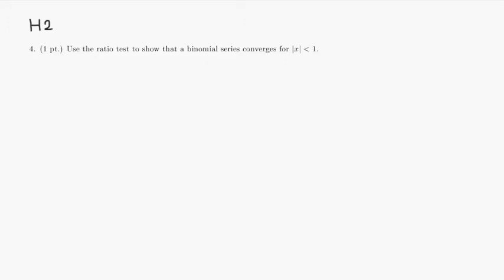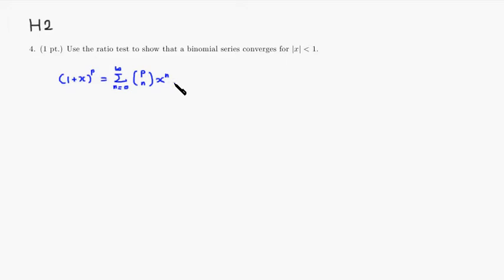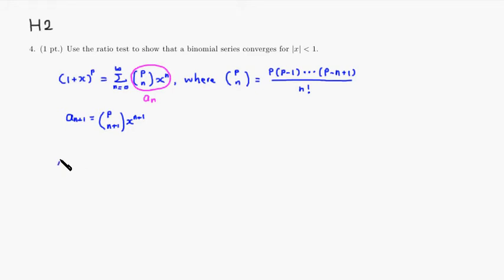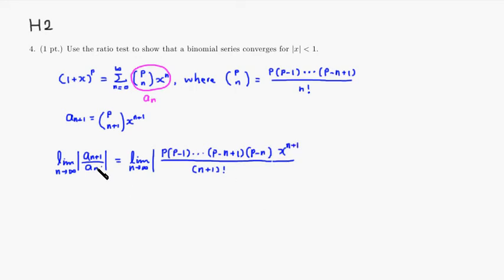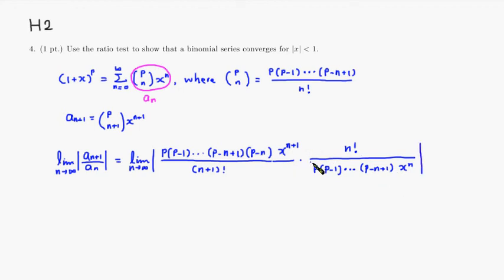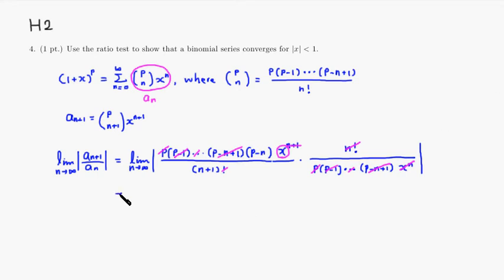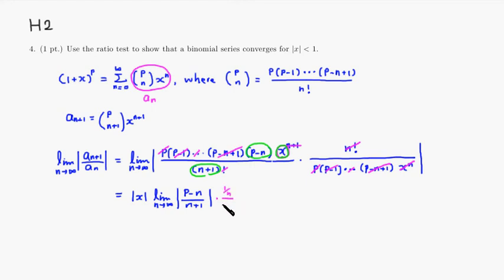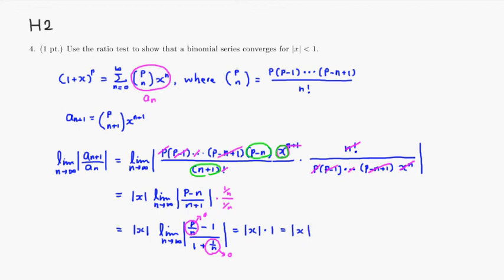MTH 417 H2 #4 (Fall 2013)